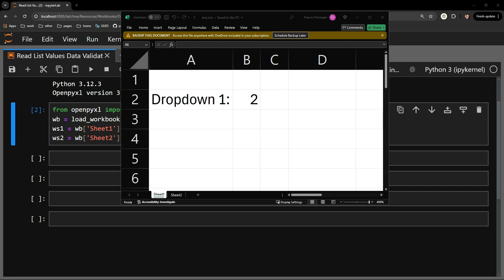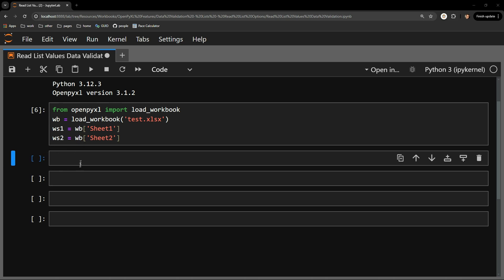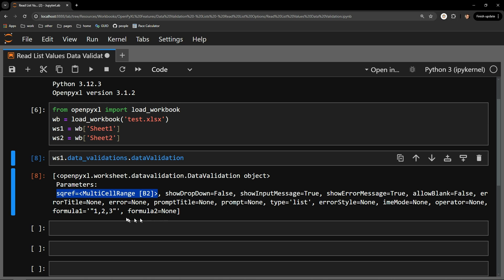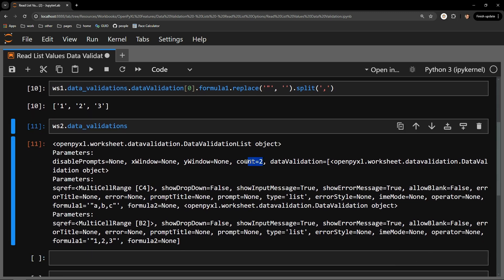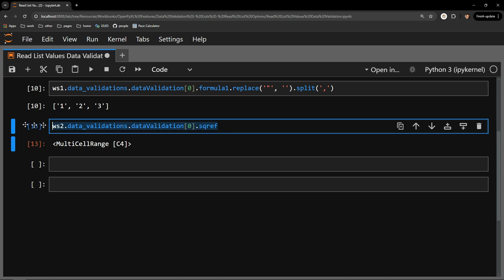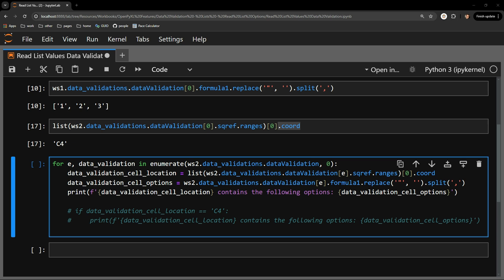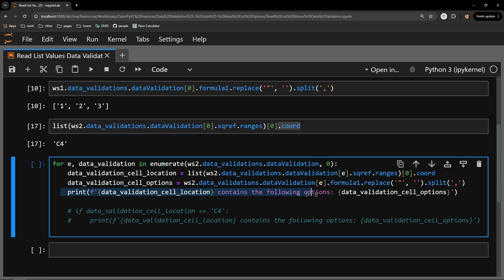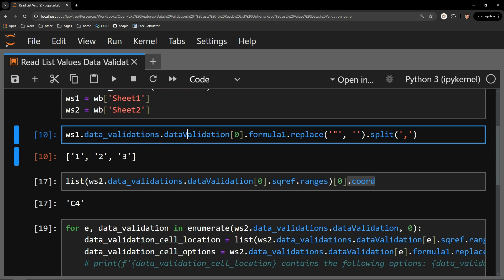OpenPyXL - Reading the Options in a Dropdown List in Excel Workbooks with Python | Data Automation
This video reviews how to read into Python the options provided in a Data Validation List object from an Excel Workbook. I use the Python library Openpyxl. I use Anaconda's Jupyter Lab interface.

00:00 :: Intro and Workbook review
00:57 :: Reading Options from One Data Validation Object
02:50 :: Reading Options from Multiple Data Validation Object
06:45 :: Overview